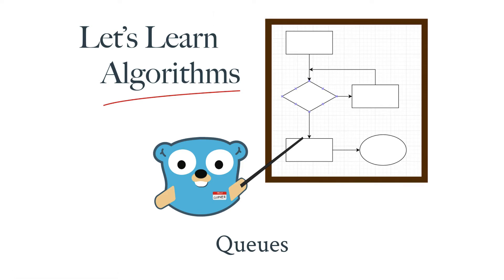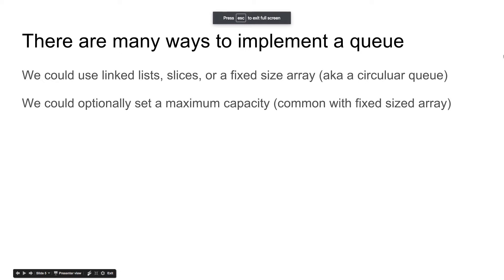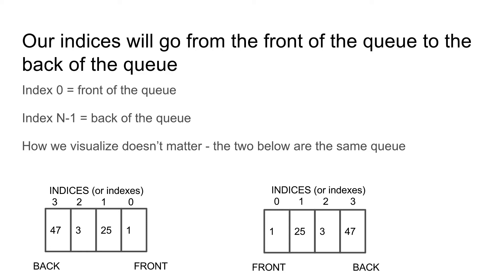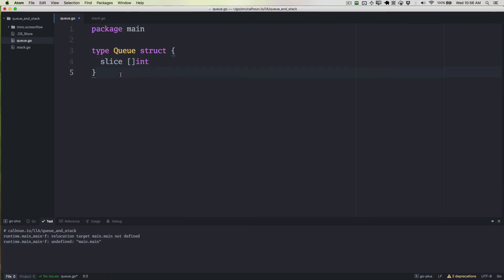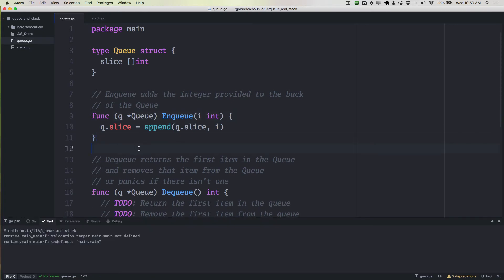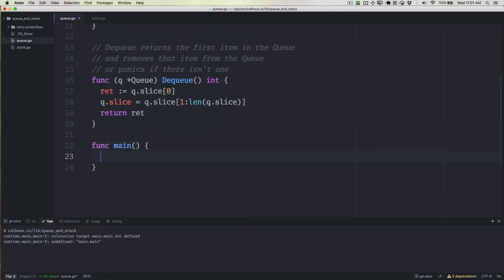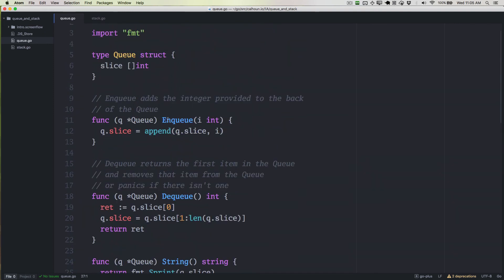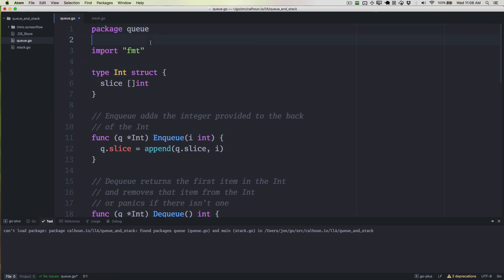Let's Learn Algorithms - What is a queue and how do I implement one?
Learn what a queue is with real world examples, and then follow along as we learn to implement a queue using Go, a programming language created by Google.

The queue created in this video has a slight memory issue that is a byproduct of slices are created in Go. If you use it long enough, chances are you will run out of memory. I still opted to use this approach because it is much easier to understand and it is fine for most programs that don't use a queue indefinitely.

For an idea of how to create a safer Queue backed by a Linked List (implemented by the container/list package) check out my blog post that covers generating code (specifically queues!) in Go

I send out emails about once every week letting everyone know about new videos and articles I published, and occasionally send an email about new courses or books I am writing.